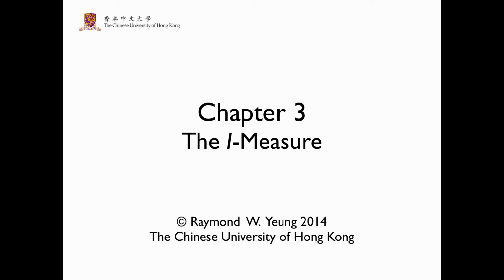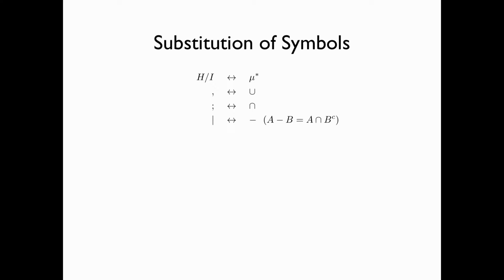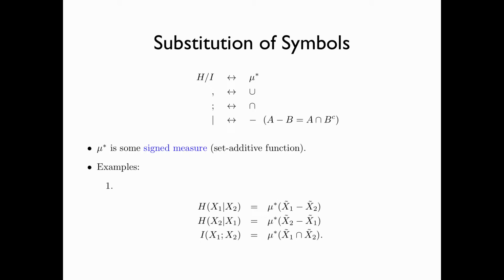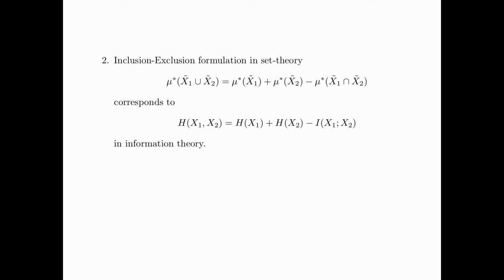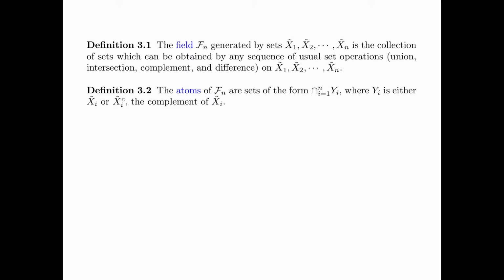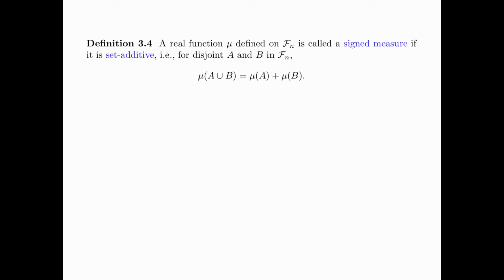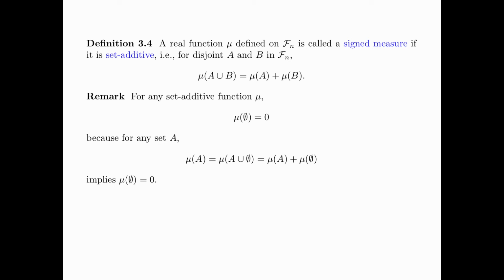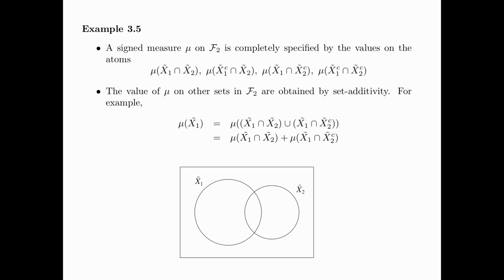IT Week3 Chapter 3.1